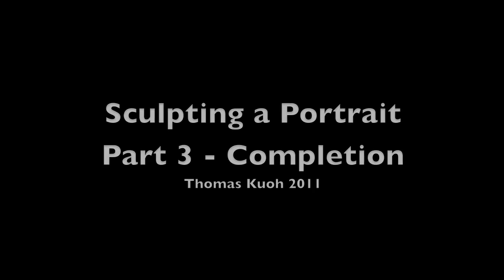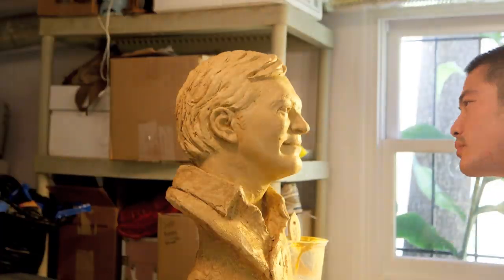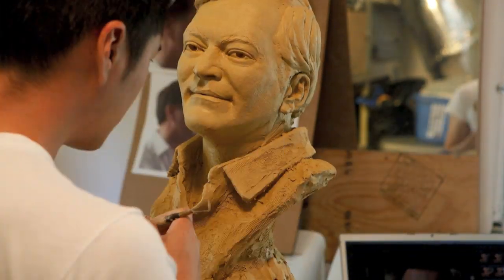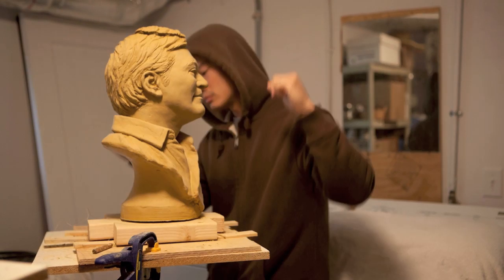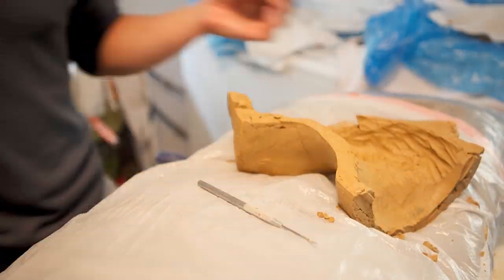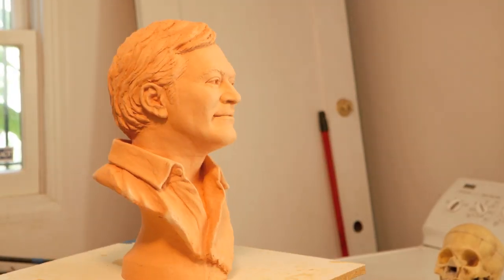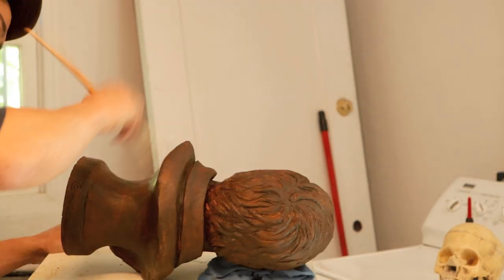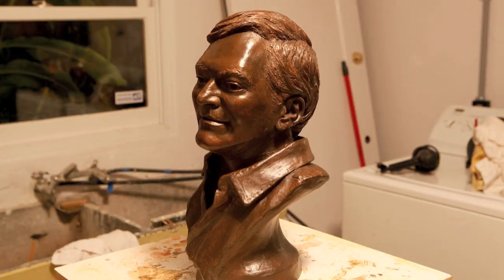Sculpting a Portrait Bust : Part 3, Completion